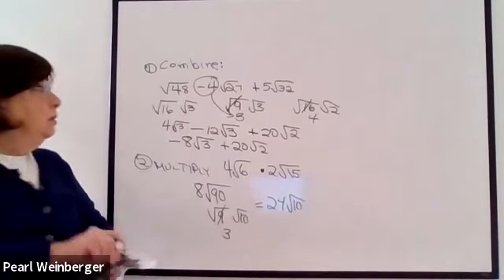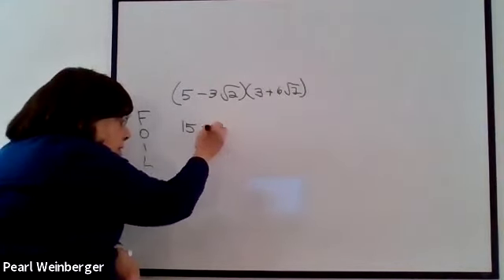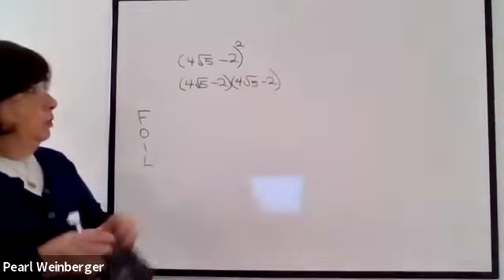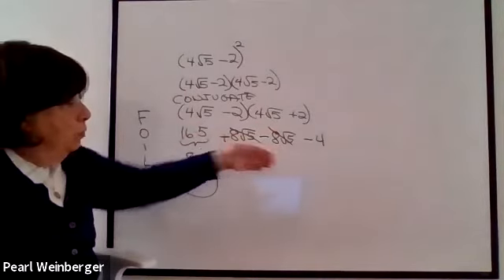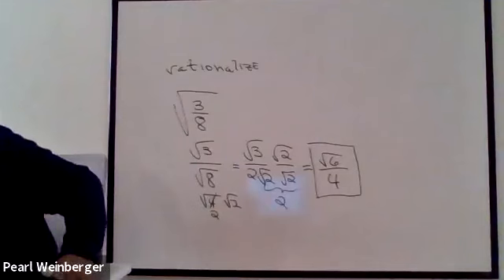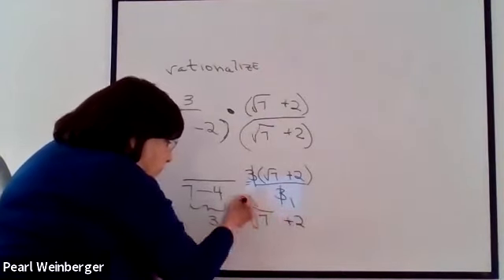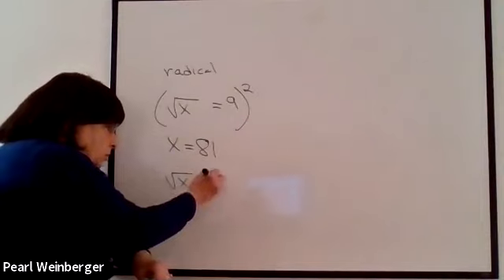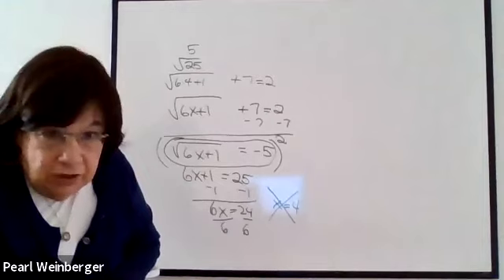Math 136 006 Class #17 Oct 28, 2021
Dividing radicals. Solving radical equations.